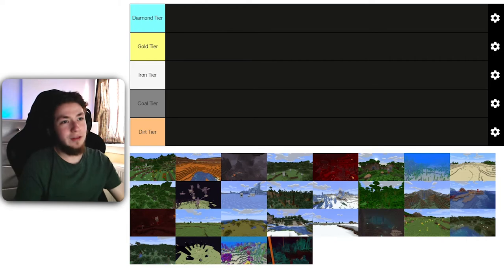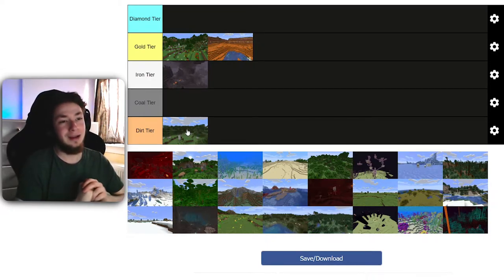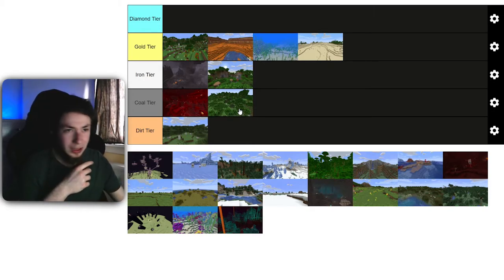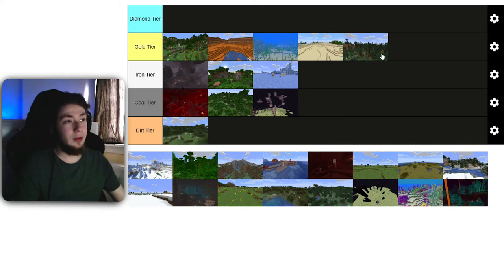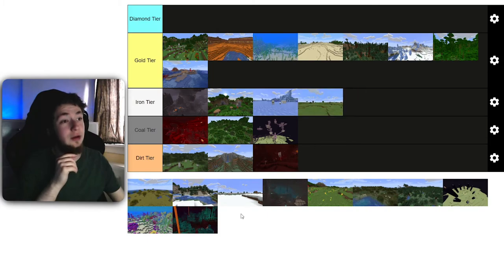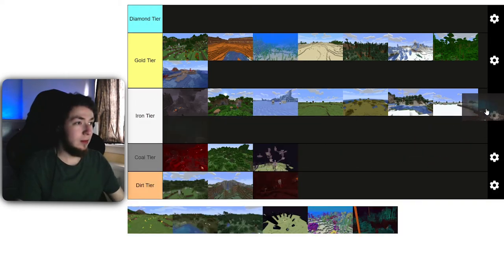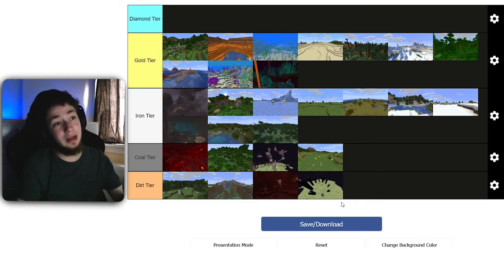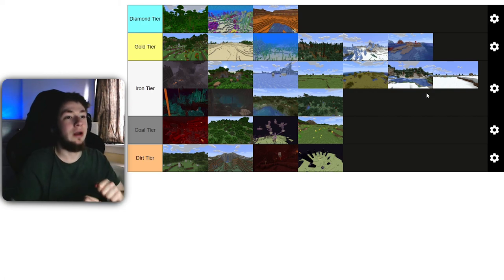I TIERLISTED THE BIOMES OF MINECRAFT! - Minecraft biome Tierlist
In this video I'm tierlisting the biomes in Minecraft!